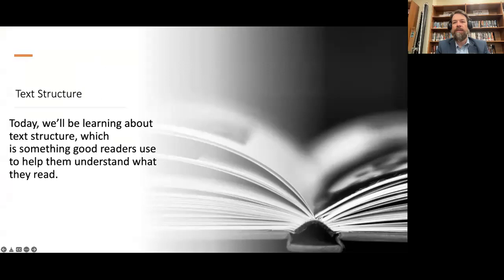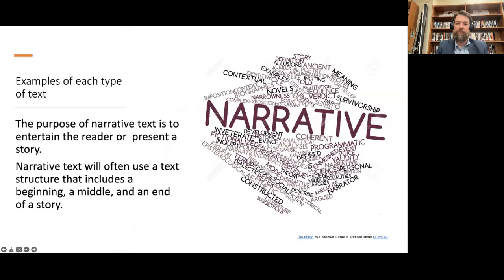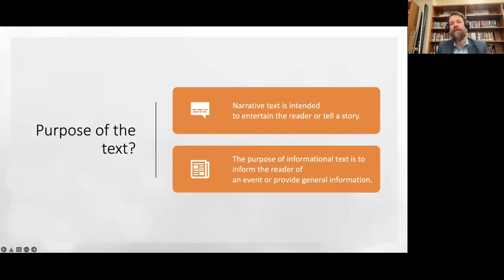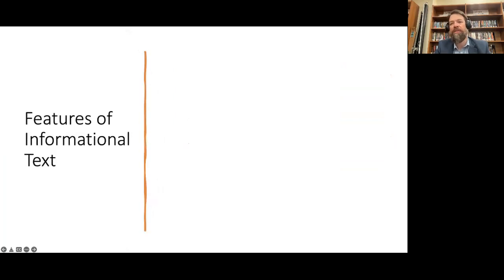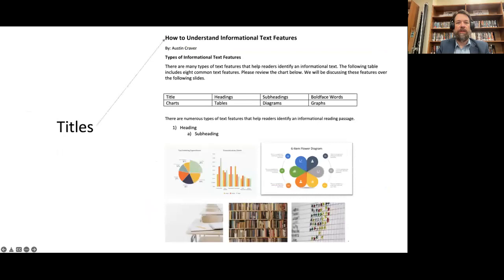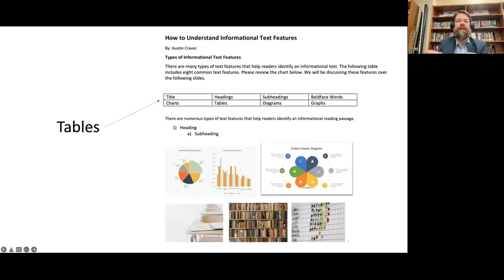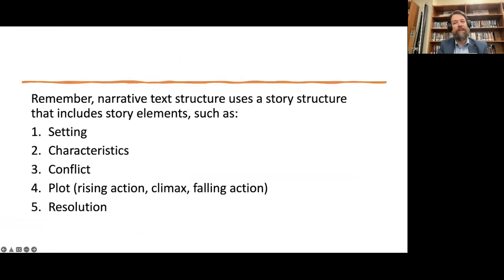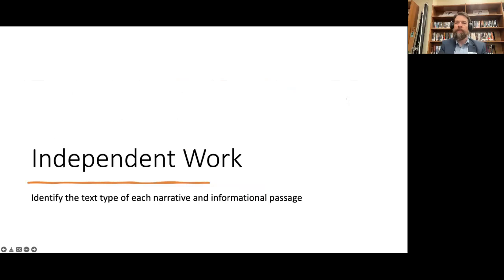Informational and Narrative Text Structures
Sample video of an asynchronous lesson. Originally designed for high school English I in Texas, aligned to the TEKS.